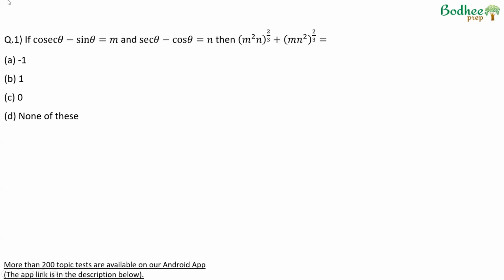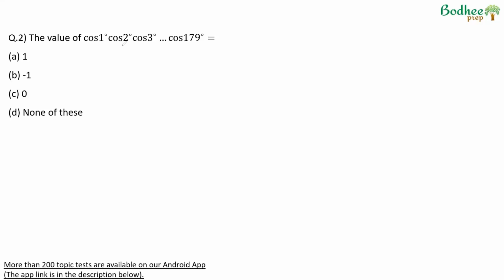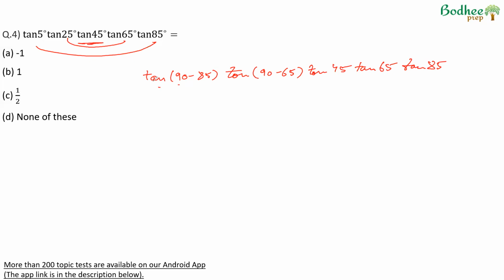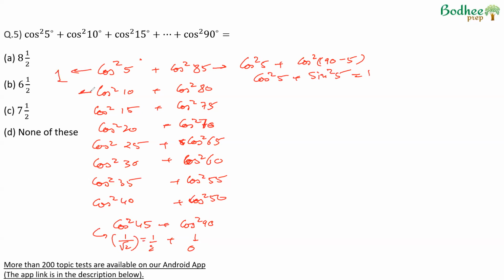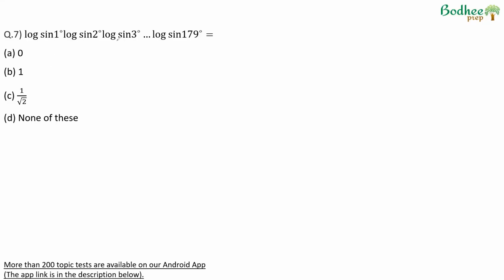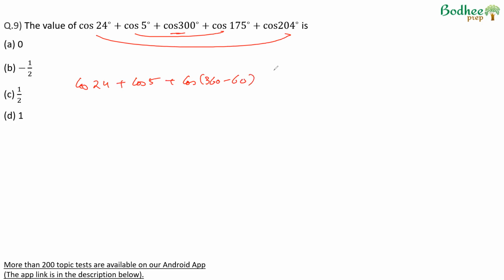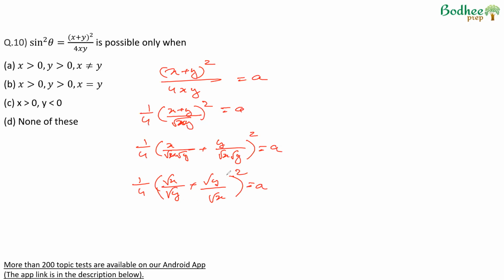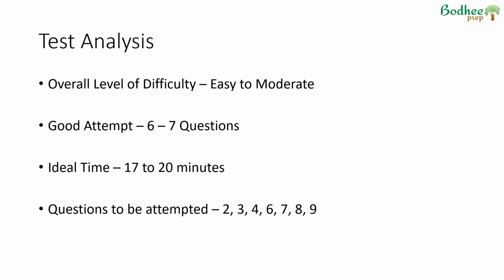CAT Mock Test Series: Trigonometry Topic Test Solutions (Set 03)